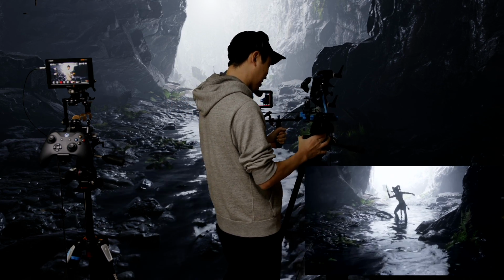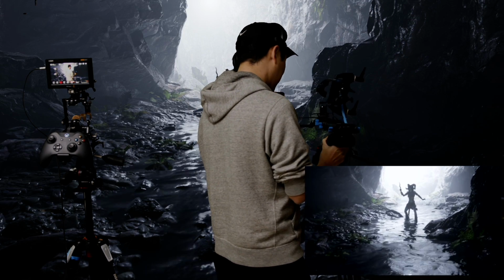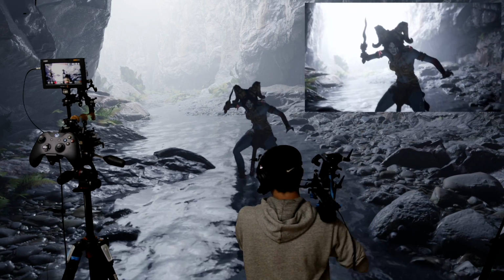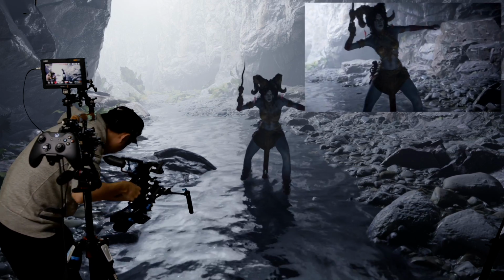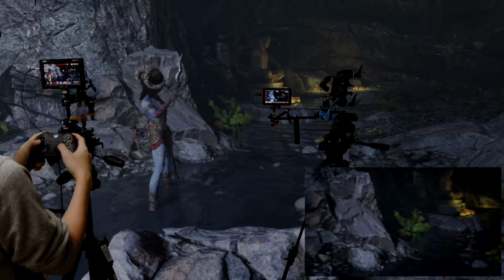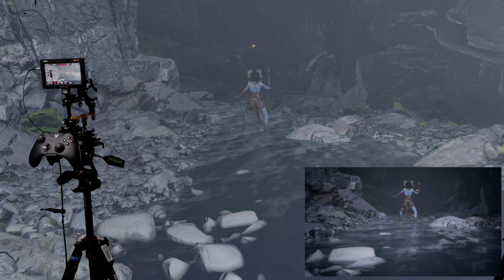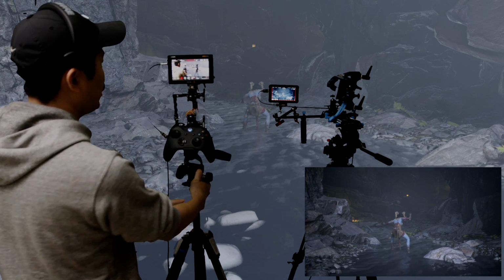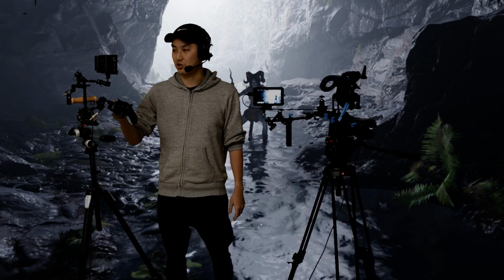Camera Stage Controller | UE4 Virtual Production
In this Virtual Production Vlog I breakdown my "Camera Stage Controller" in Unreal Engine and shoot some simple coverage.  I also demo the "Virtual On Camera Light."

Camera Hardware:
URSA Mini Pro G2
SmallRig Rig
Video Assist 12G HDR
Micro BNC Cable
SmallRig Arm

Computer Hardware:
Vive Pro (Base Station 2.0)
Vive Tracker
Vive Base Station 2.0
Blackmagic Capture Card for UE4

Green Screen:
Indie Green Screen
Indie Green Screen Connector